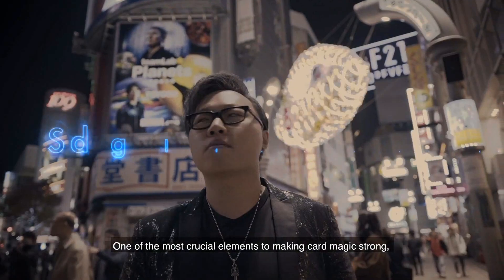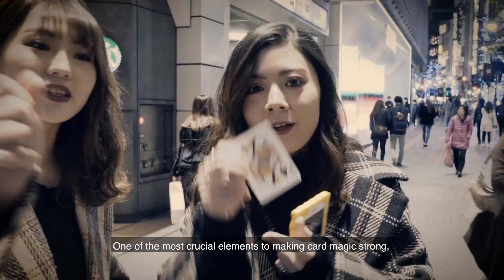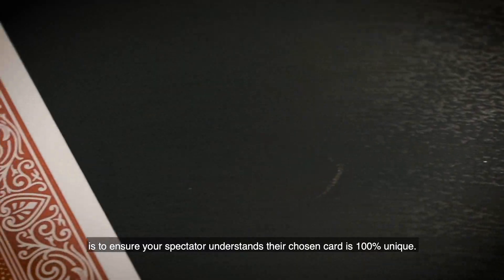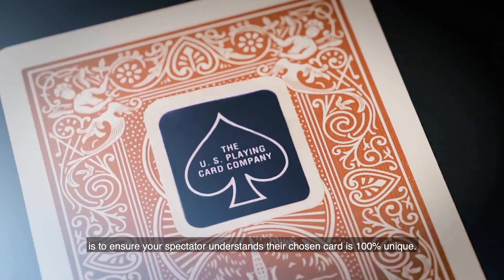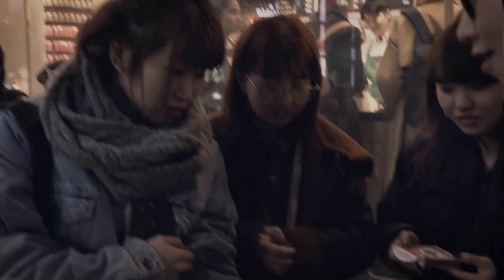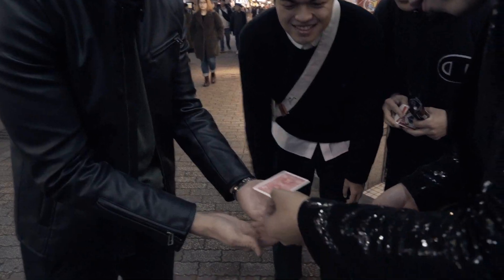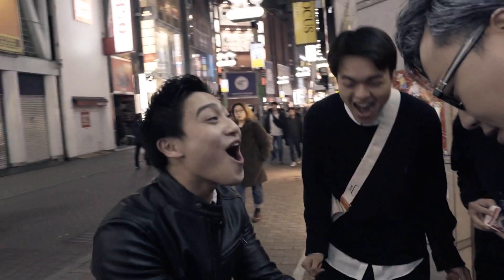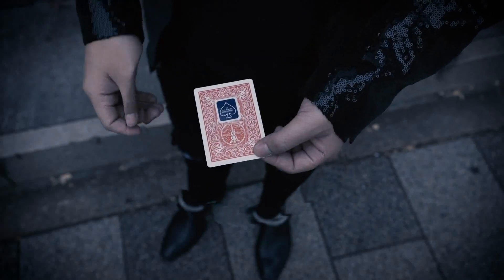Stick To It by Shahrul Nizar